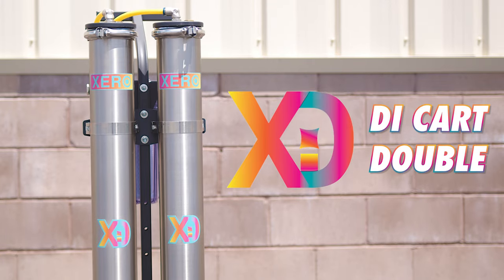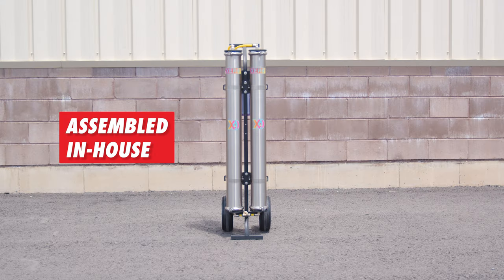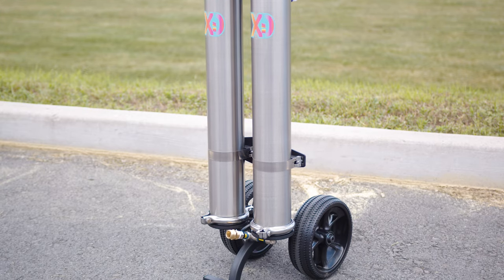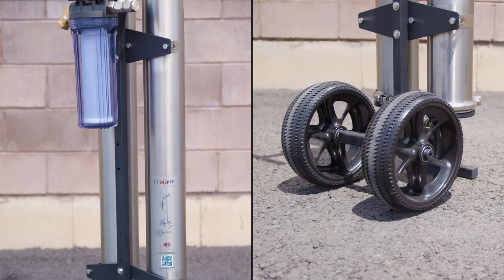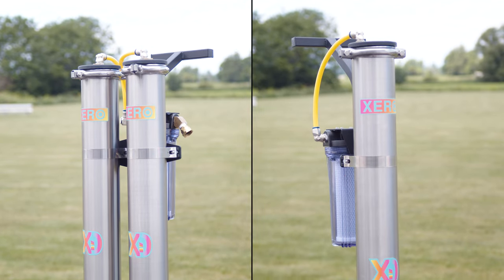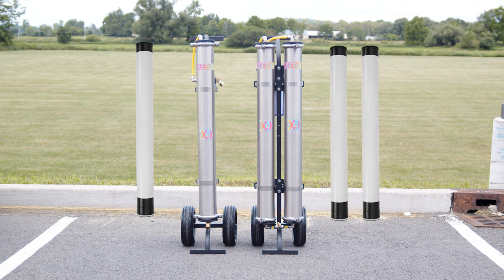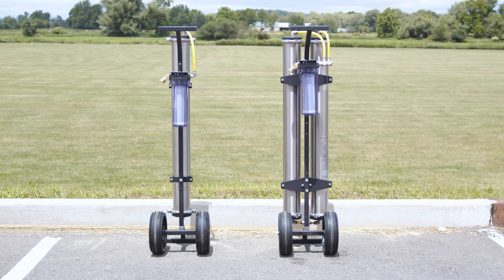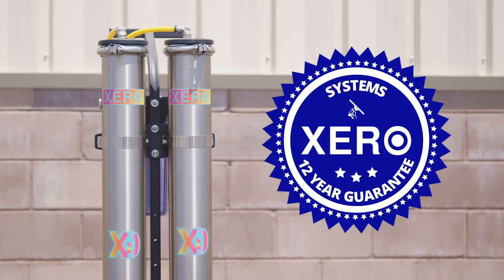Meet the XERO DI Cart Double!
Meet the XERO DI Cart - Double: built with top-tier materials for durability and high performance. Ready to use out of the box with a sturdy frame and easy operation, it's designed for reliability and efficiency. See why this tool is a favorite for professional window cleaners!